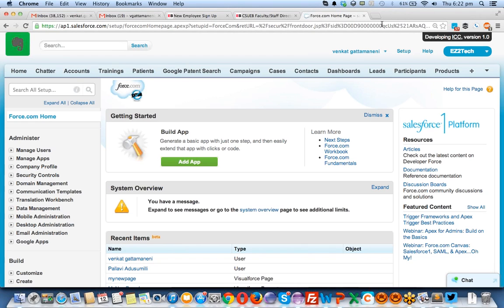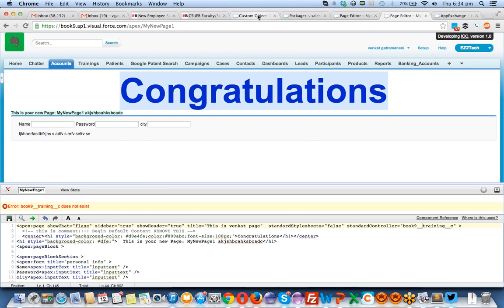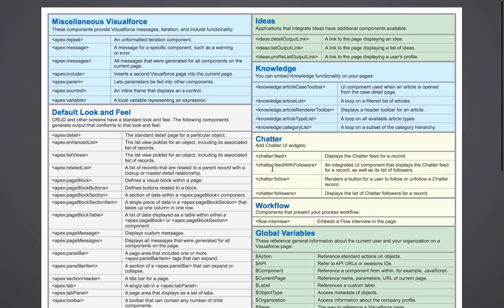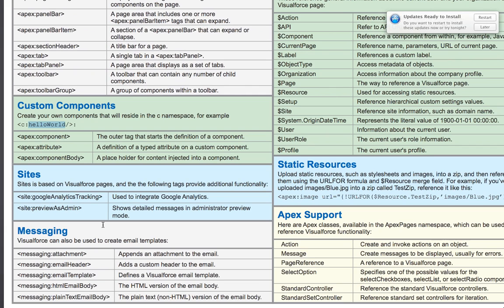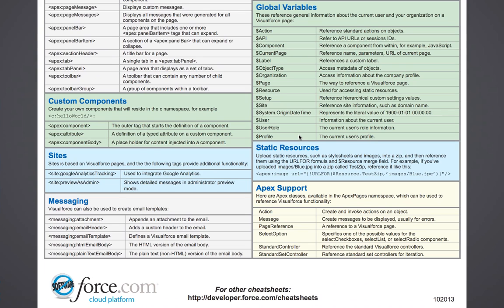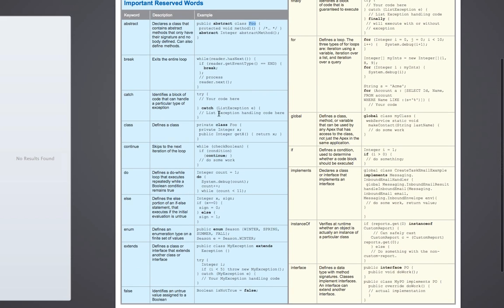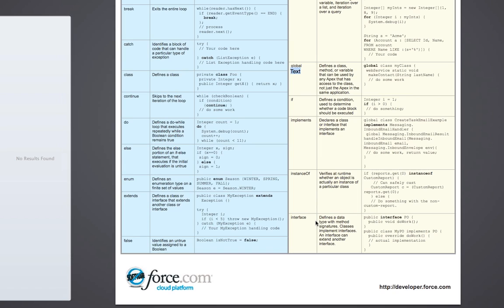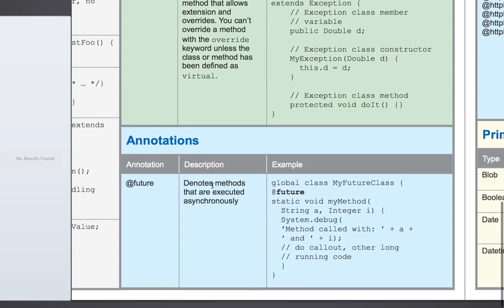Salesforce Training day 20